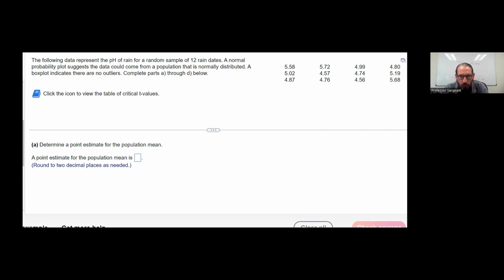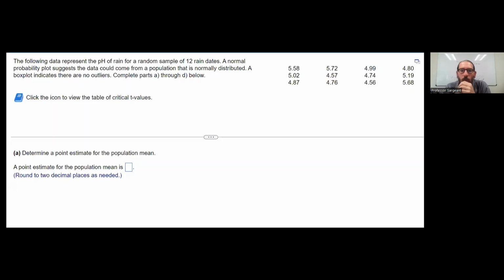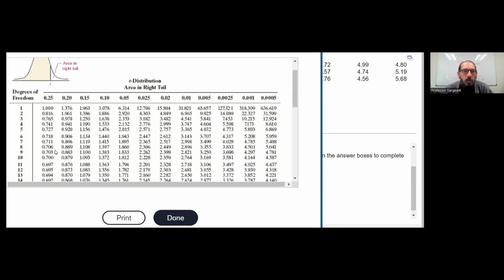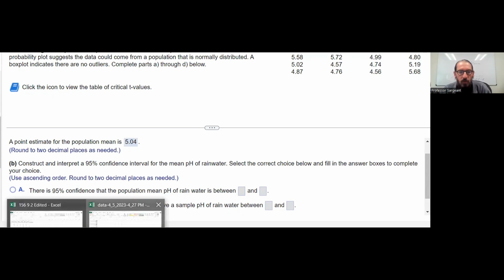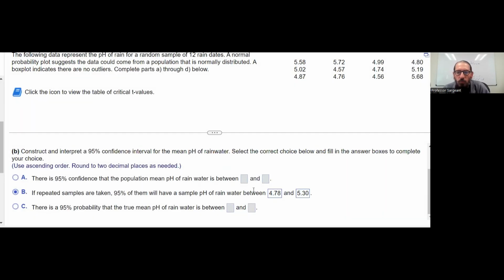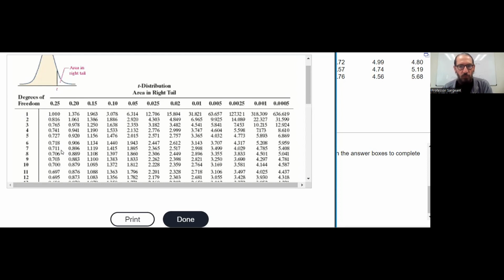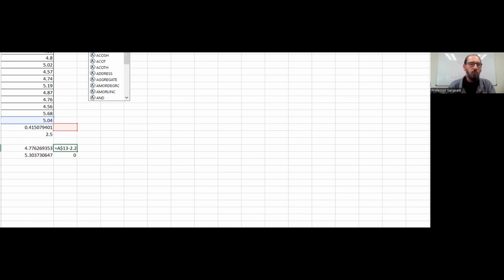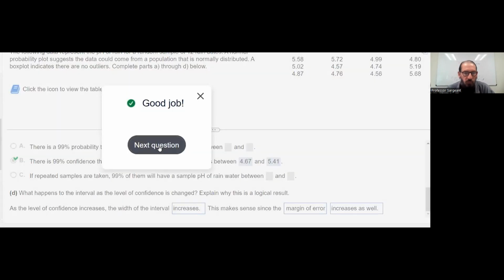Confidence Intervals when Given Raw Data and Higher Confidence Levels